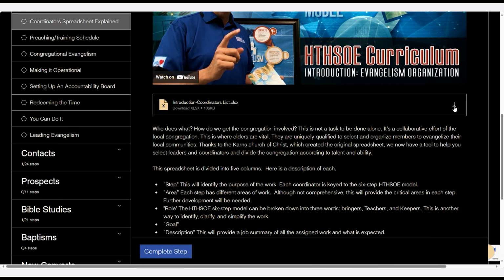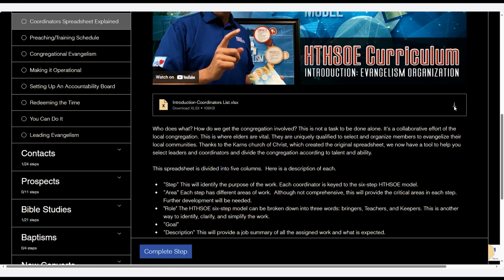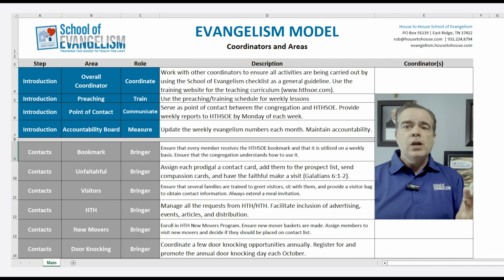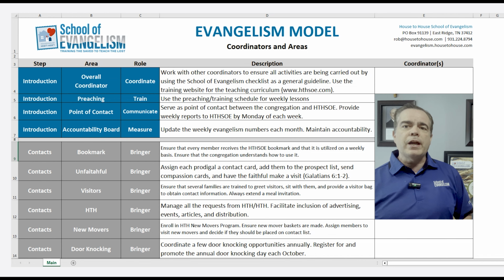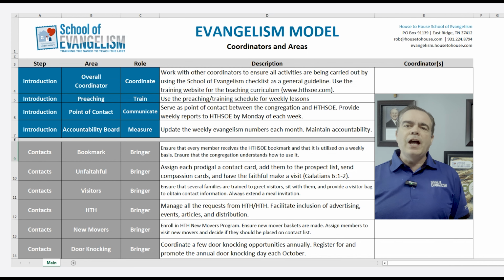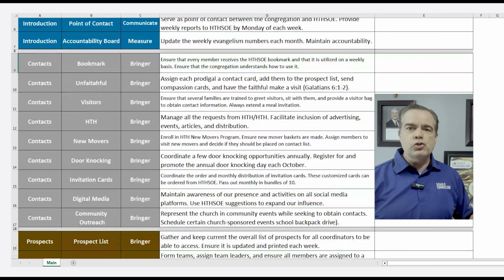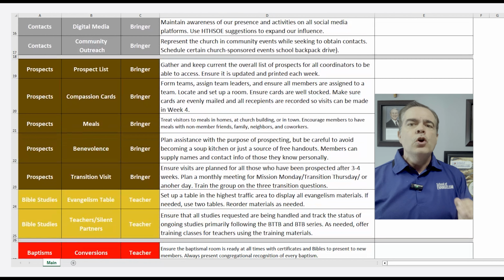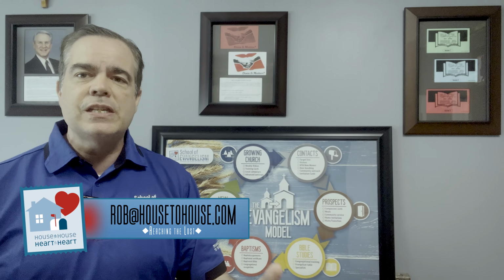Introduction: New Coordinators Spreadsheet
Check out this week’s Reaching the Lost Success Strategies!